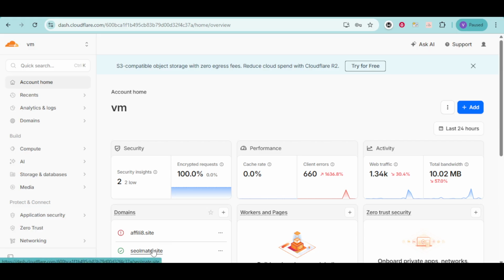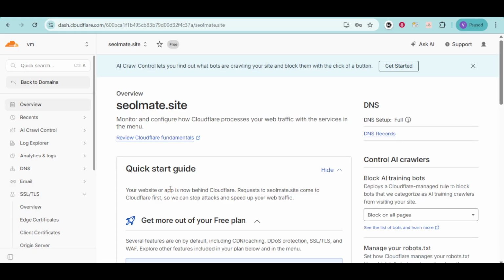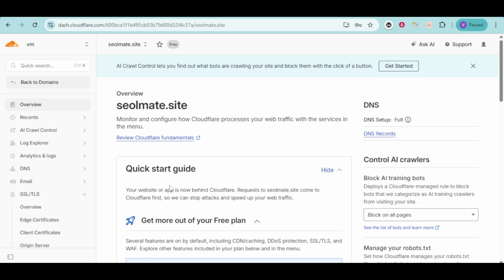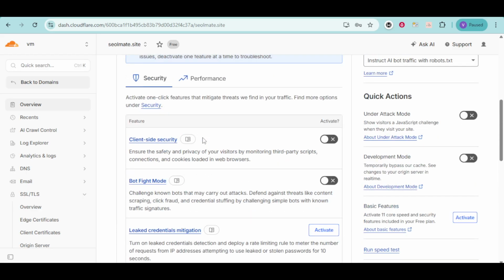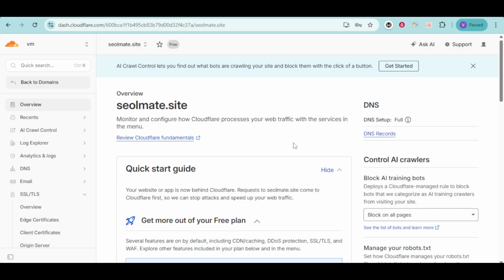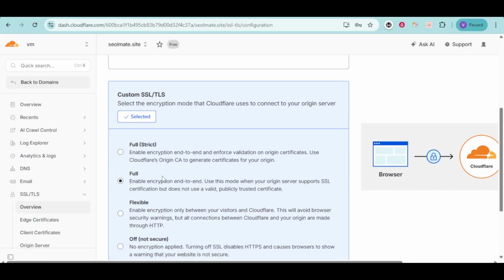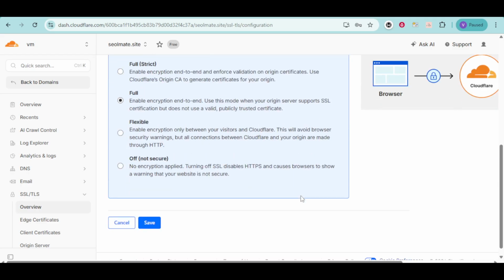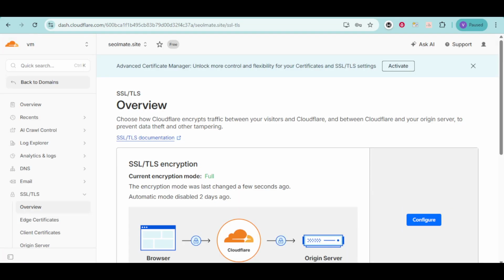How to Fix Cloudflare Captcha not Showing (Easy Method)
In this detailed software tutorial, we will explore effective solutions for the common issue of the Cloudflare captcha not appearing. You'll learn the reasons behind this problem and step-by-step methods to resolve it, ensuring your website visitors encounter a seamless browsing experience.

By the end of this video, you'll have a solid understanding of how to troubleshoot and fix the Cloudflare captcha issue. Don't forget to watch till the end for expert insights that will help you enhance your website's functionality and user experience!